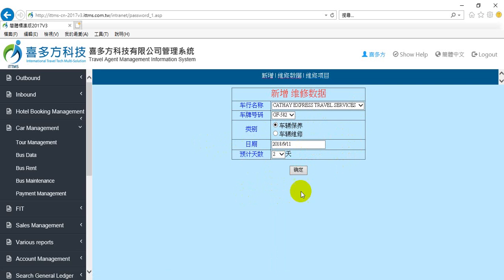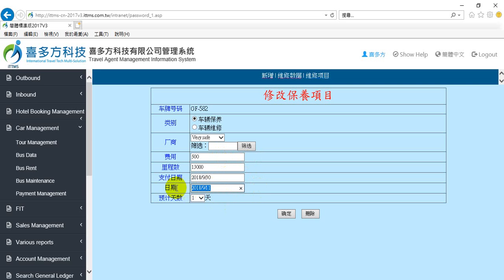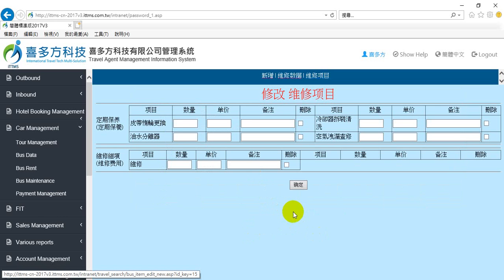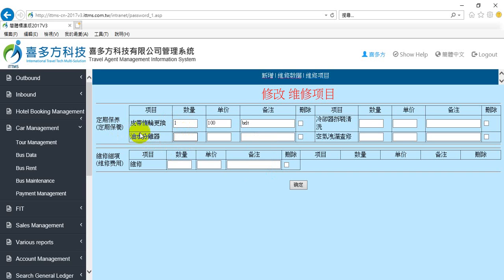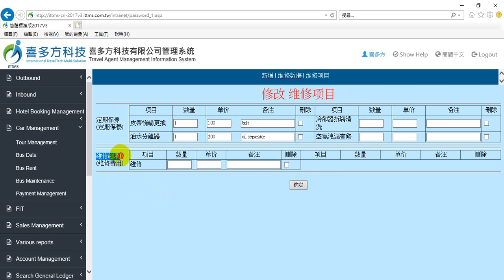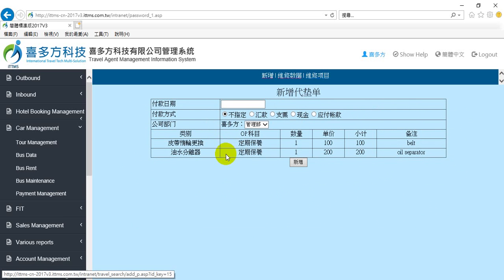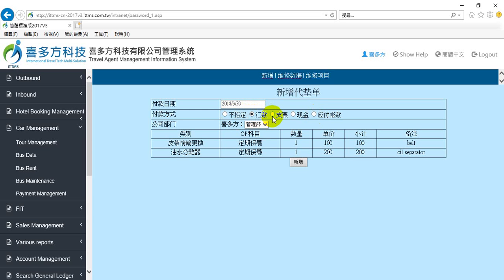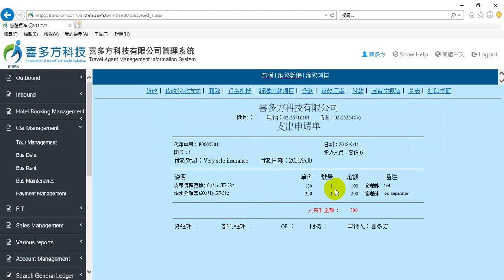Car Management - Bus Maintenance - Add